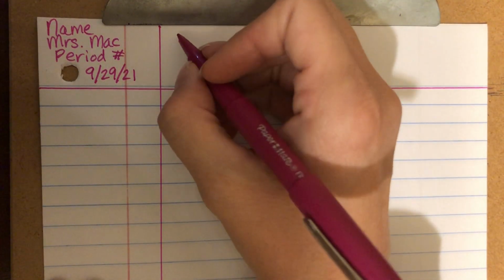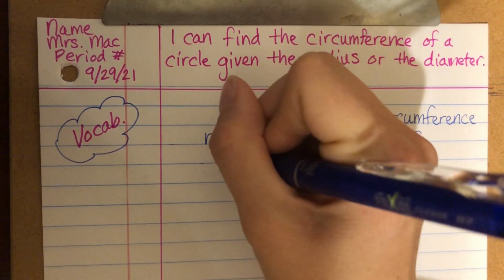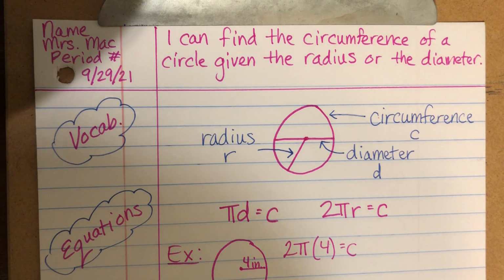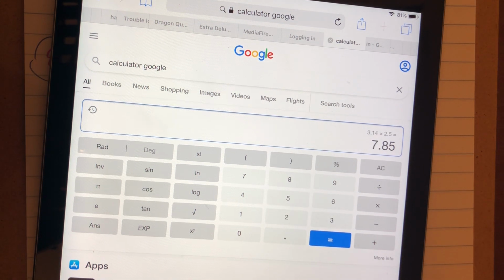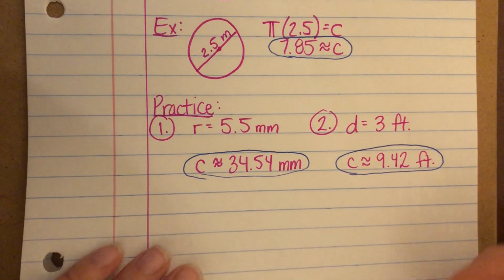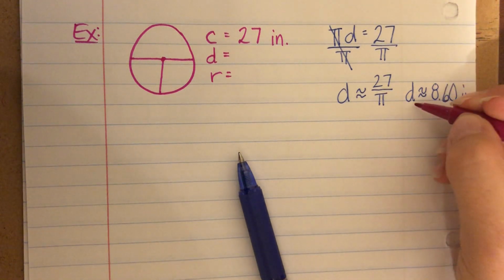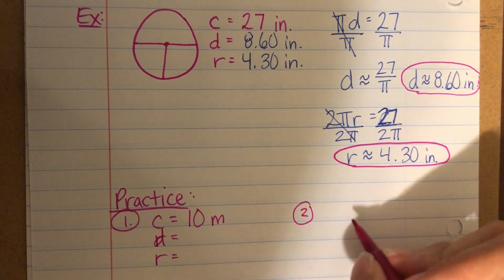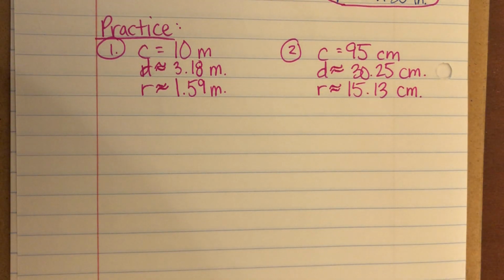09/29/21 Circumference of Circles